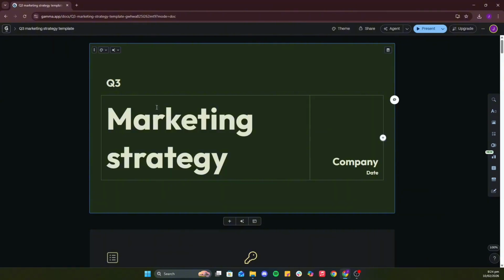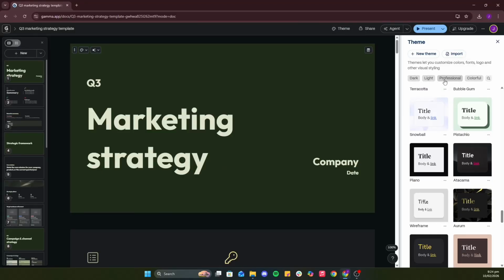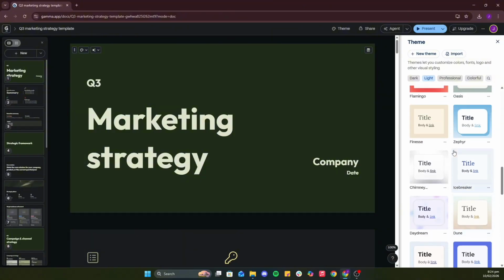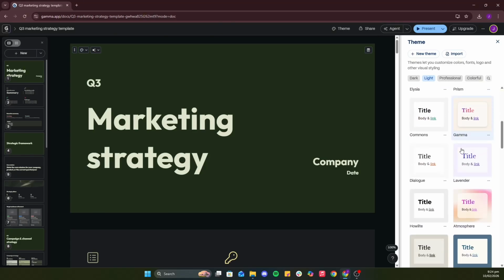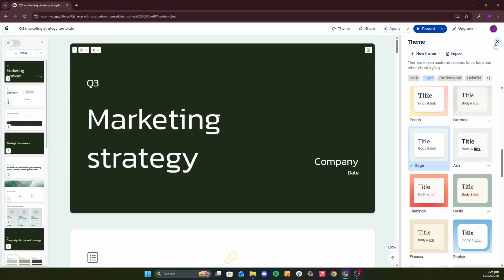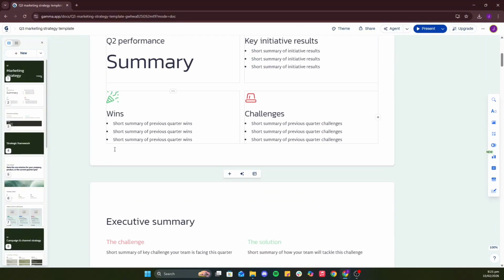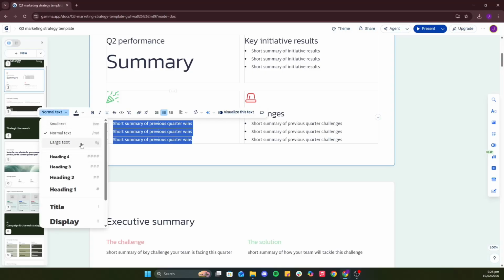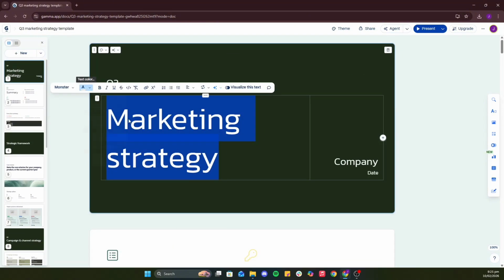How to Change Theme in Gamma AI (Update Design & Style) in 2026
How to Customize Presentation Theme in Gamma AI in 2026

Want to change the theme in Gamma AI and completely transform the look of your presentation? In this video, you’ll learn how theme customization works inside Gamma AI and how switching themes can instantly update colors, fonts, layouts, and overall visual style. Whether you're creating a business pitch deck, marketing presentation, educational slideshow, or creative project, selecting the right theme helps ensure your content looks professional and consistent.

Gamma AI uses intelligent design systems to automatically generate clean, modern slides, but understanding how themes function gives you more control over branding and presentation aesthetics. This overview explains how theme changes affect your entire deck, how visual consistency improves audience engagement, and how to align your presentation style with your goals.

If you're using Gamma AI for work, school, client projects, or content creation, mastering theme customization will help you create more polished and visually cohesive presentations. Perfect for beginners and anyone looking to improve their Gamma AI design workflow.